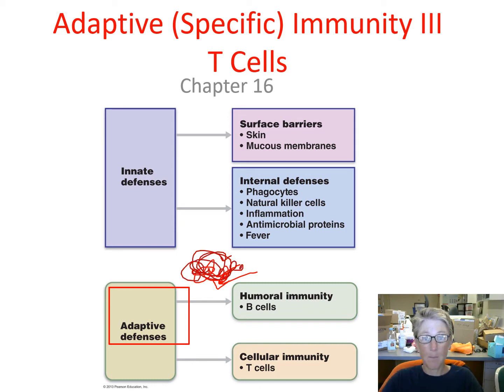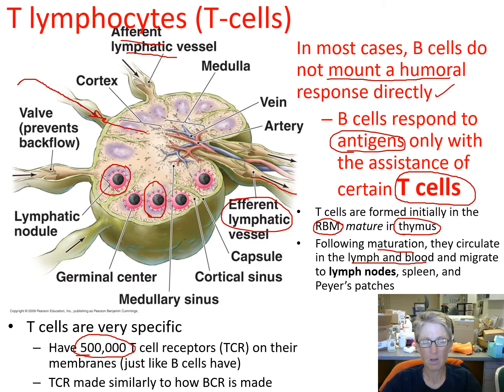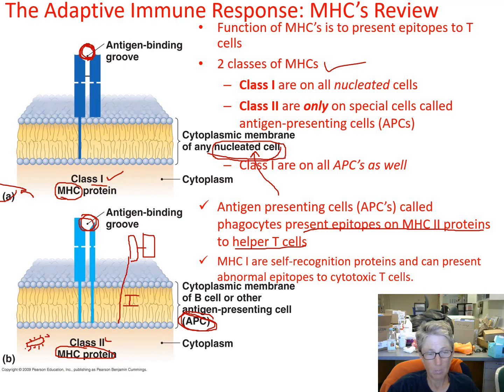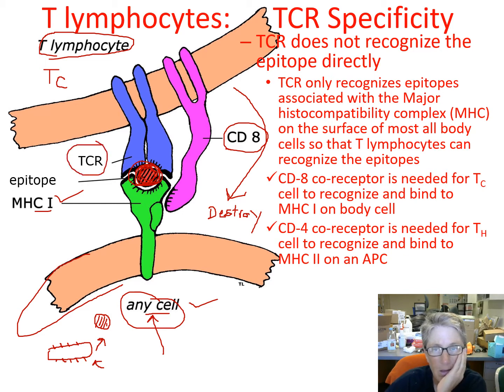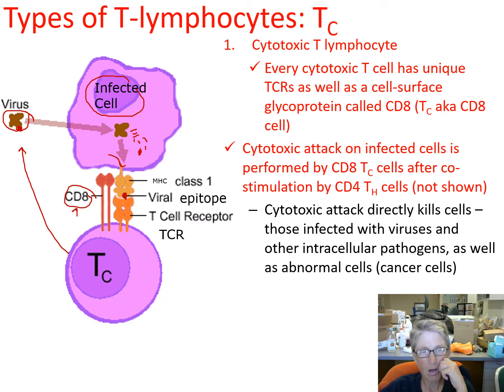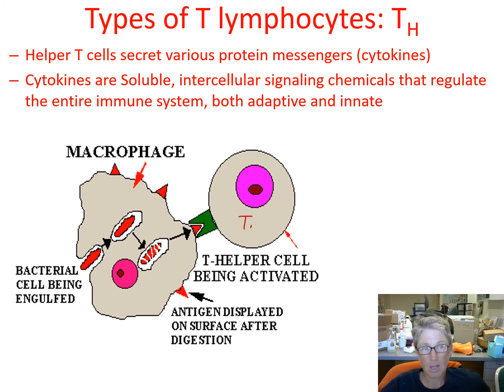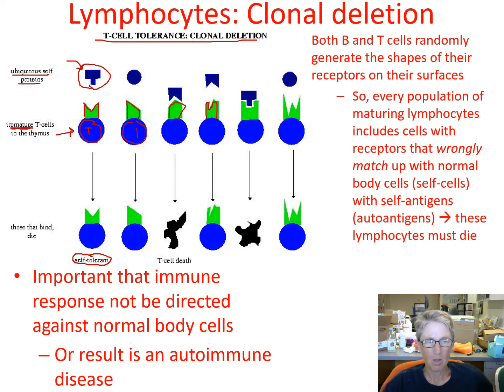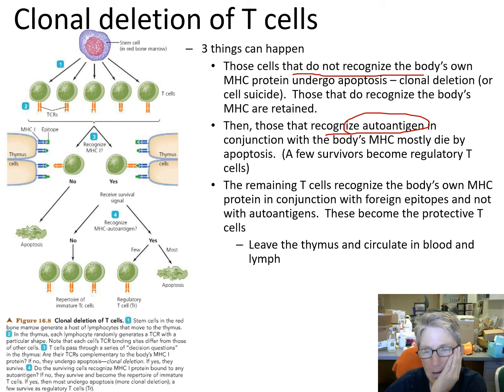Ch 16 Adaptive immunity III T cells Su 20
This video describes T cells